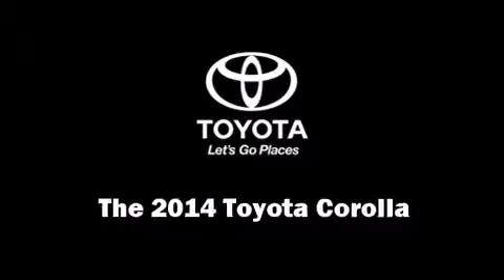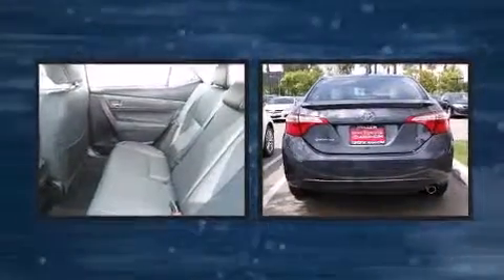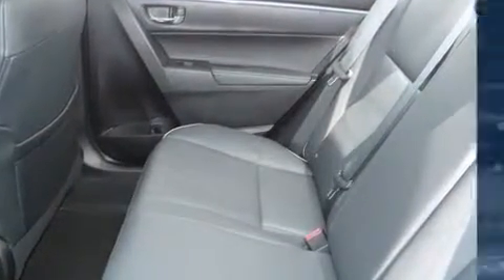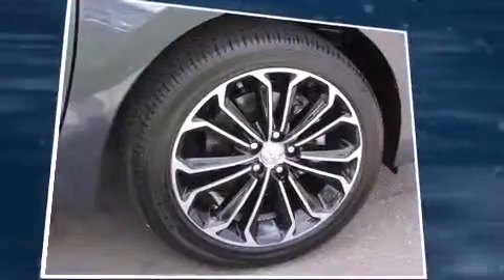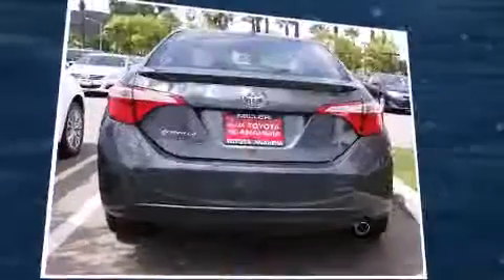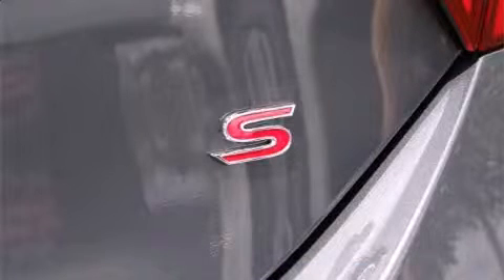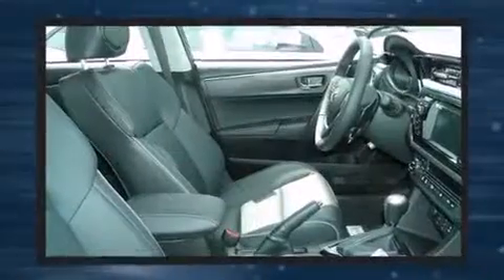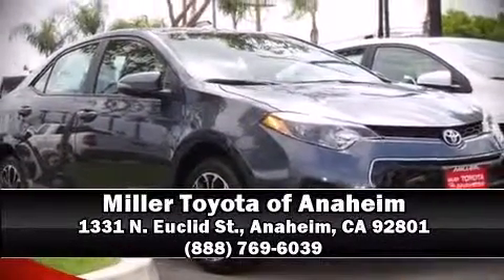2014 Toyota Corolla LE Plus in Anaheim, CA 92801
1331 N. Euclid St.

Step into the 2014 Toyota Corolla. This 4 door, 5 passenger sedan leads among competitors in its segment. Smooth gearshifts are achieved thanks to the 1.8 liter 4 cylinder engine, and for added security, dynamic Stability Control supplements the drivetrain. Top features include a split folding rear seat, 1-touch window functionality, variably intermittent wipers, front bucket seats, power windows, remote keyless entry, cruise control, and air conditioning. Enjoy your favorite music via the stereo system, which includes a CD player with MP3 capability, steering wheel mounted audio controls, and 6 speakers, enhancing the audio experience throughout the interior. Toyota also prioritized safety and security by including: dual front impact airbags, head curtain airbags, traction control, brake assist, anti-whiplash front head restraints, ignition disabling, and ABS brakes. This car was designed with safety in mind, allowing you to drive with even greater assurance. Our sales staff will help you find the vehicle that you've been searching for. We'd be happy to answer any questions that you may have. Please don't hesitate to give us a call.